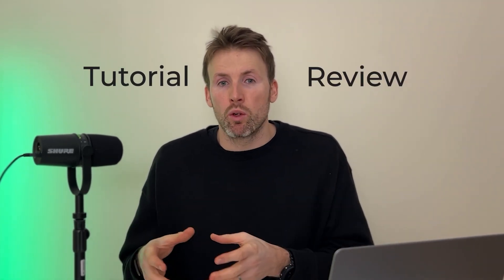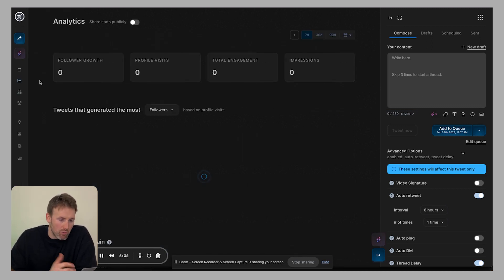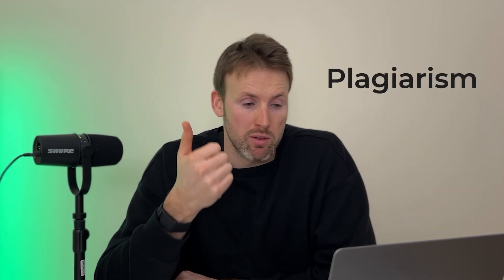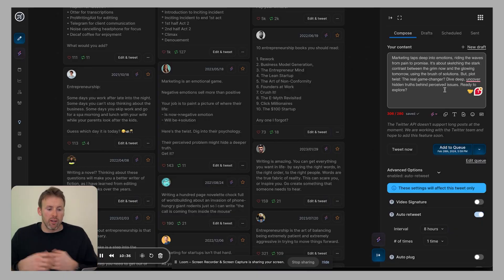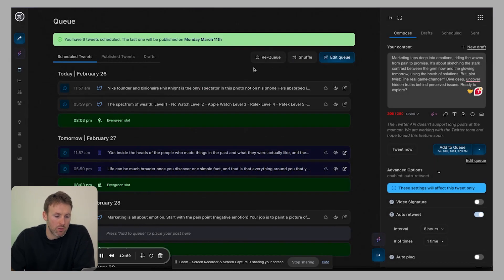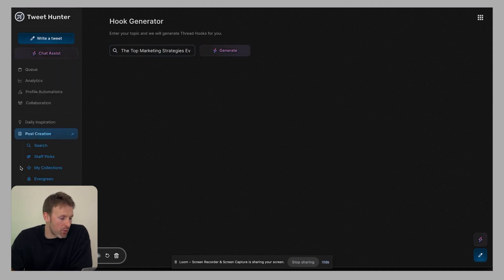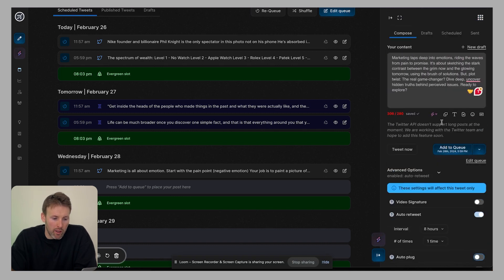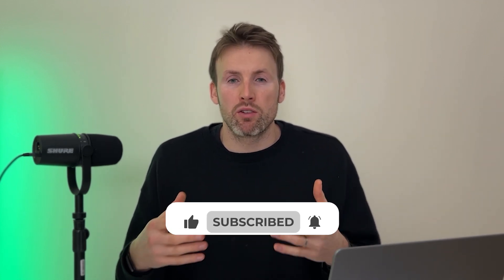Double Your Twitter Growth: TweetHunter Tutorial and Review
🧲 I solve your marketing problems (15+ years marketing experience)

How to Grow on Twitter: TweetHunter Tutorial and Review

Growing on Twitter is easy - when you have the right tools. Learn how to grow your Twitter following with TweetHunter! In this video, we'll give you a tutorial and review of this helpful tool to help you increase your social media presence.

With TweetHunter, you can easily find and connect with relevant users who are interested in your niche. We'll show you how to use its powerful features to grow your Twitter following and engage with your audience. Don't miss out on this valuable tool for Twitter growth and success!

0:00 Video Intro
1:42 Write Your Tweets
2:10 Tool Intro
4:00 Tweet Inspiration
5:50 AI Generated Tweets (part 1)
6:40 Search tweets via certain topics
8:49 AI Generated Tweets (part 2)
11:01 Advanced Options
12:47 TweetHunter Review
13:15 Twemex Tool (bonus)

🧲 Founder and Fractional CMO
If you need help solving marketing or sales challenges drop me an email (channel details).